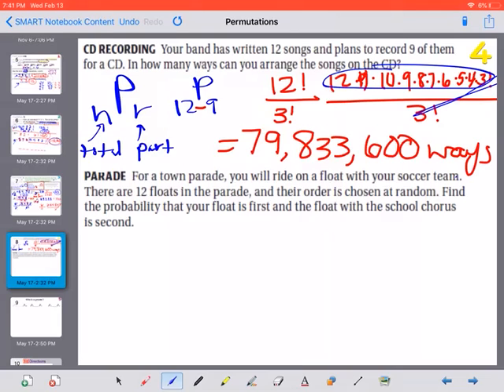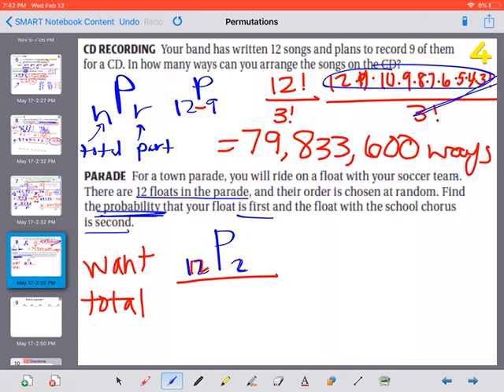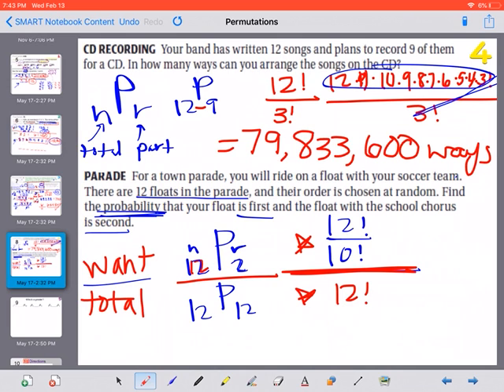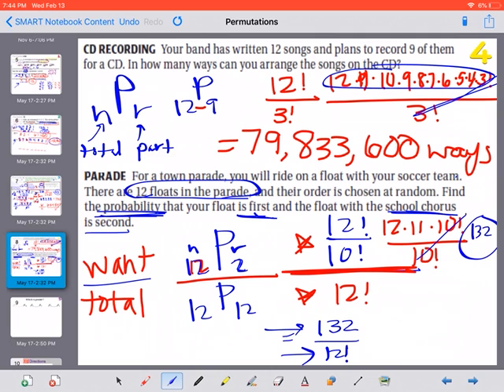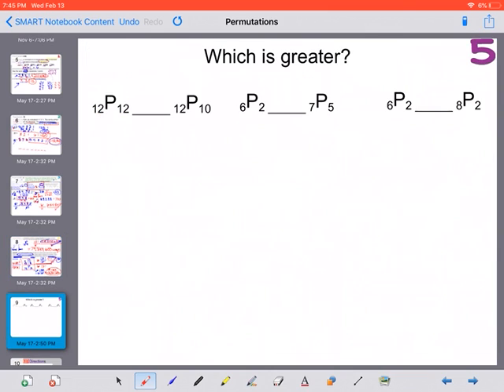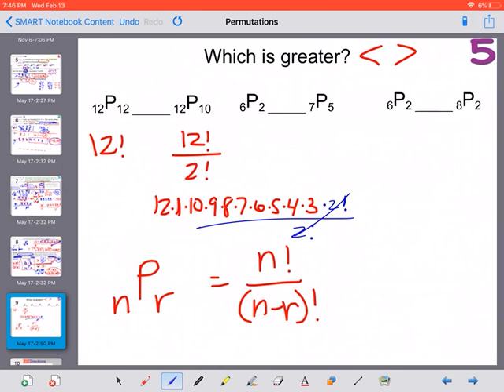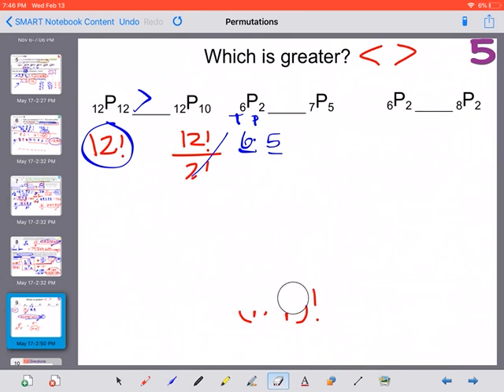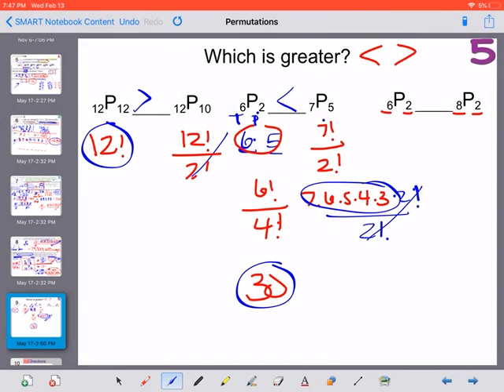Permutations Video 2